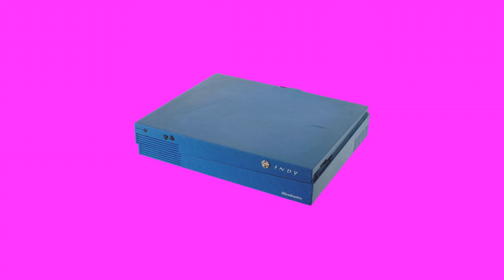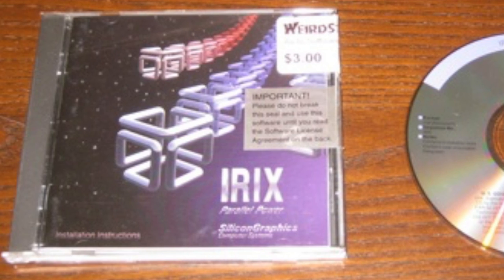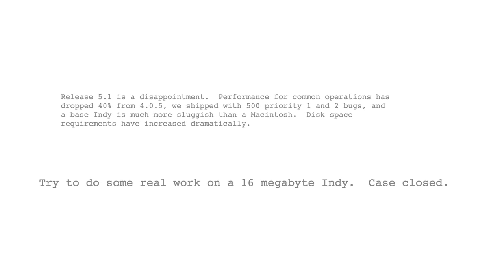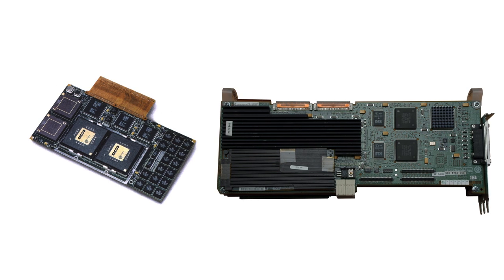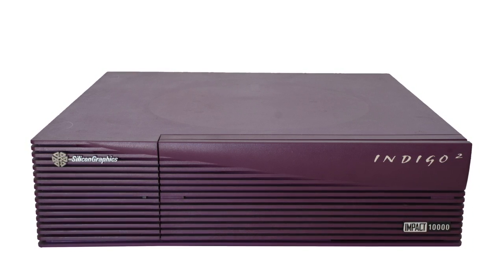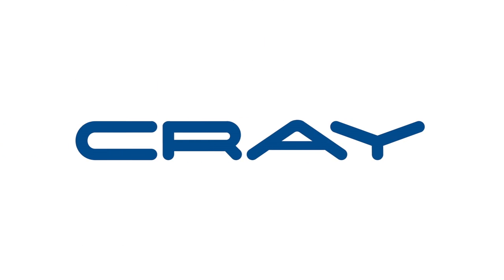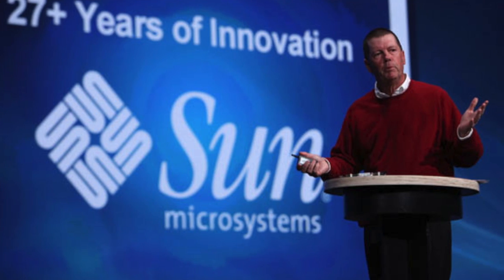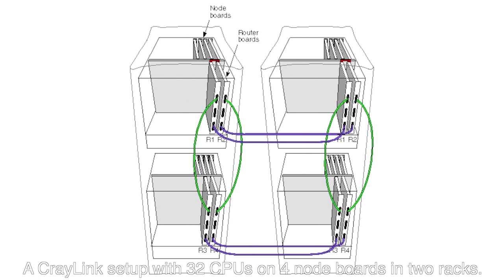History of SiliconGraphics Part 3 - Bloat, Bad CPUs and CRAY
Between 1993 and 1996, SGI didn't release any of their own products, but that doesn't mean nothing happened. Between buggy software, Project Reality, faulty CPUs, and the CRAY acquisition, there's actually quite a lot to say.

I use Final Cut Pro on my custom built Xeon E3 Hackintosh, and film with a Canon EOS 60D. I use a fluorescent light that can rotate to light either my chair or my white background, and a ring light on top of the camera. I have a really overfilled lab, which is usually where I dig up the tech seen in my videos.